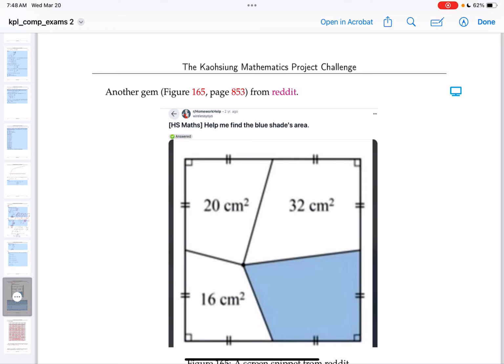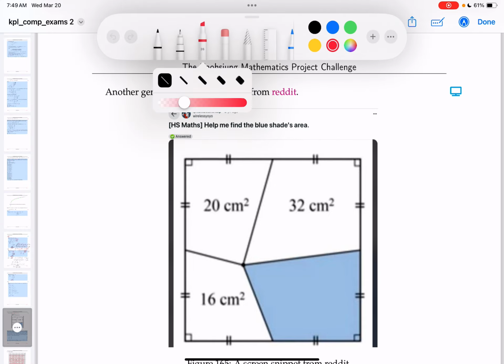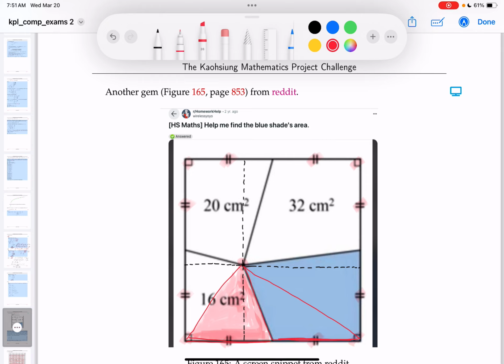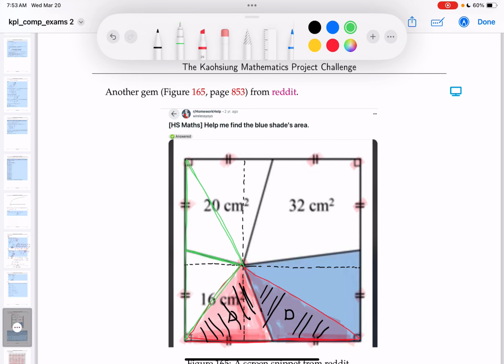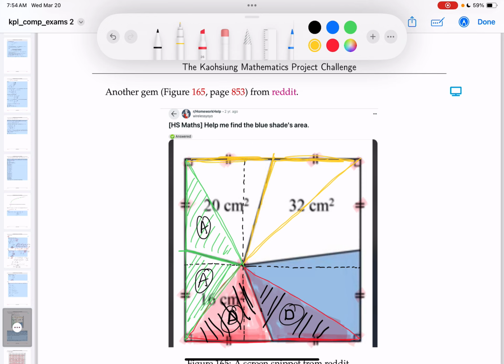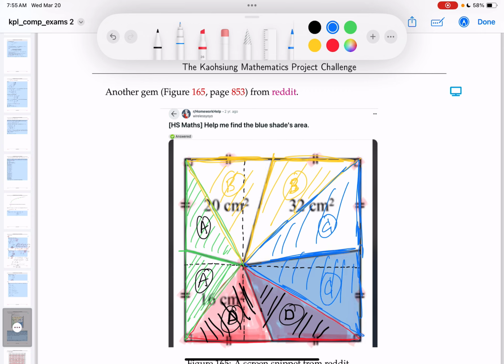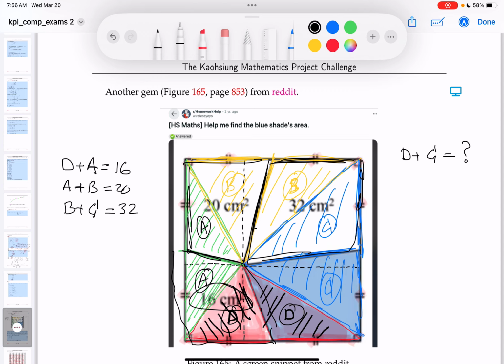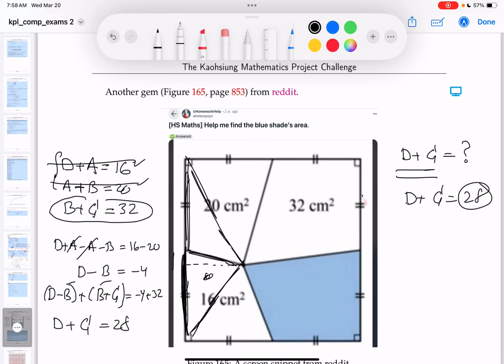pmp 03 20 2024 05